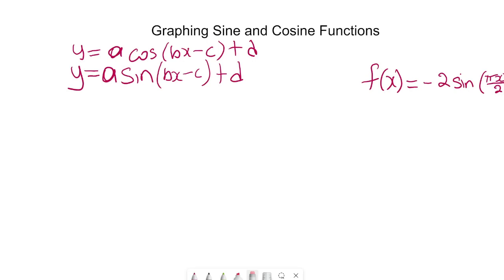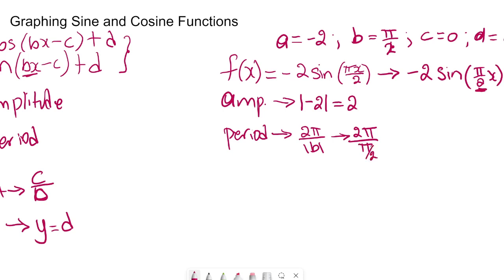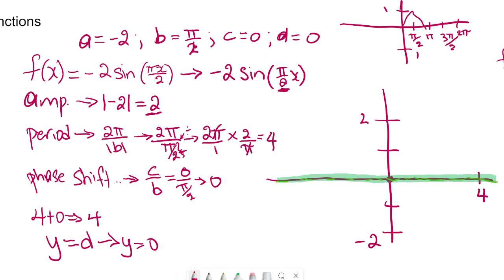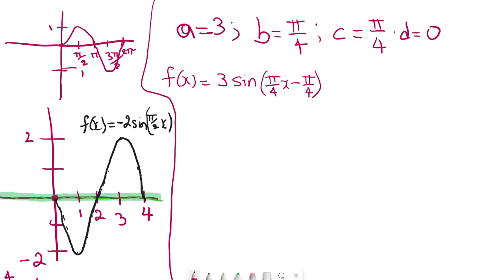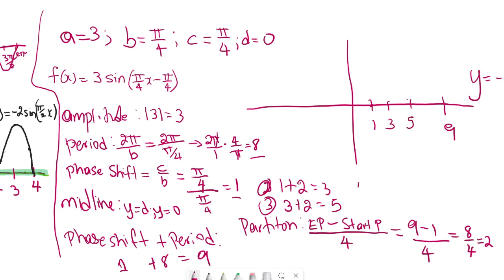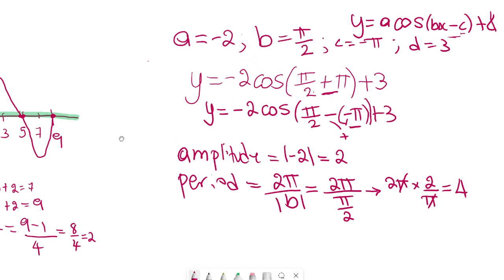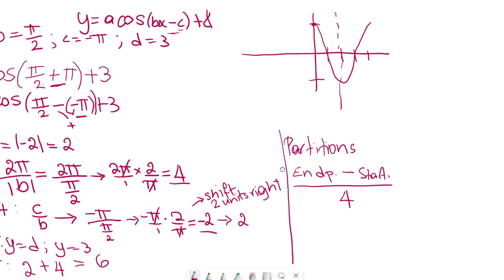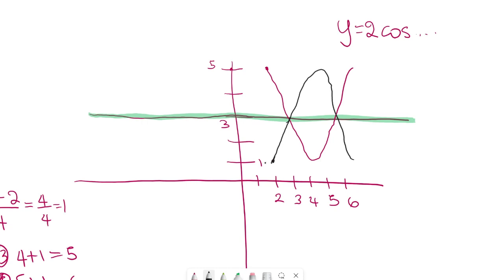How to Graph Sin x | How to Graph Cos x | The Graph of Sine and Cosine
Welcome to our educational journey into the world of sine and cosine graphs! 📈 In this video, we'll dive deep into the fascinating realm of trigonometric functions, specifically the sine (sin) and cosine (cos) functions.

🌊 Sine and cosine functions are fundamental in mathematics and have wide-ranging applications in science and engineering. They help us understand and describe periodic phenomena like sound waves, oscillations, and alternating currents. Whether you're a student learning trigonometry or someone curious about the beauty of mathematics, this video is for you!

Here's what you can expect:
📐 Introduction to the sine and cosine functions.
📈 Understanding the periodic nature of these functions.
📊 Graphing sine and cosine waves from scratch.
🔄 Exploring amplitude, period, and phase shift.
🧠 Tips and tricks for mastering sine and cosine graphs.

No prior knowledge of trigonometry is required, as we'll start from the basics and gradually build up your understanding. So grab your graphing calculator or a piece of paper and join us on this mathematical adventure!

🔗 Dive into the world of mathematics with us and gain a deeper appreciation for the beauty of sine and cosine graphs.